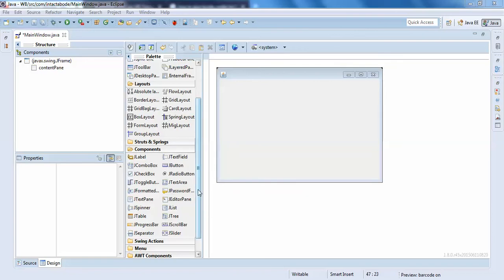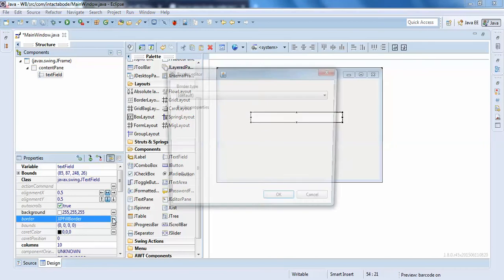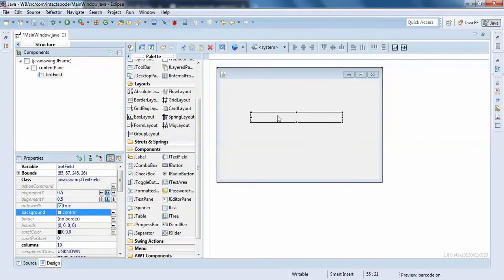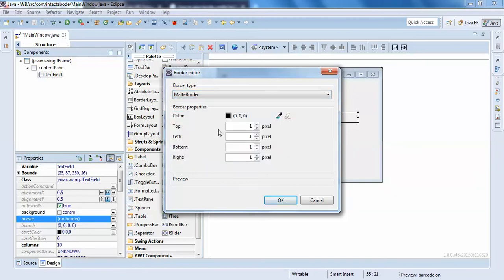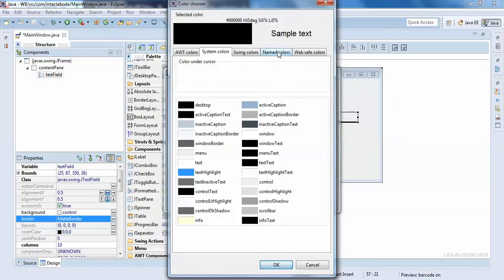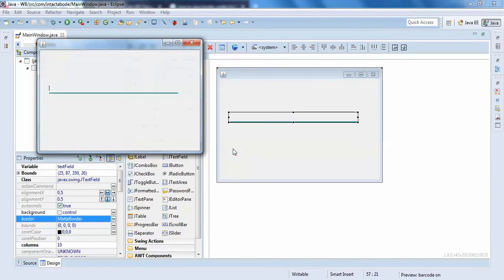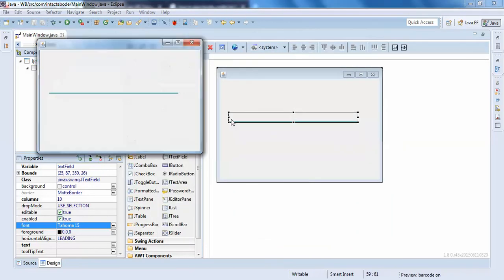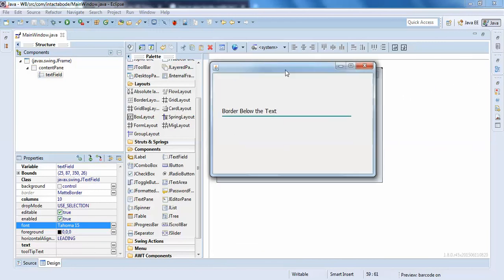How to Give Border Below the Text in Java Swings Windows Builder - Intact Abode